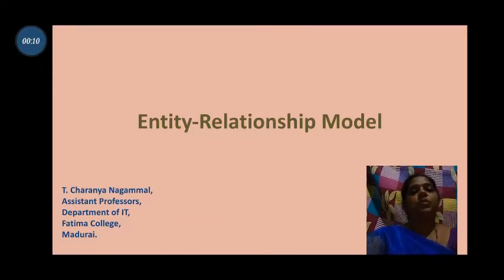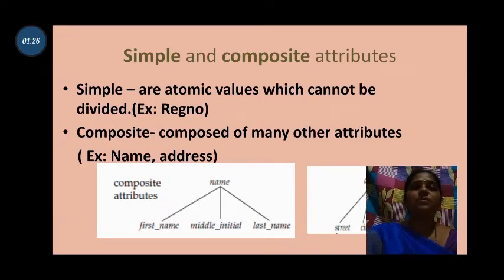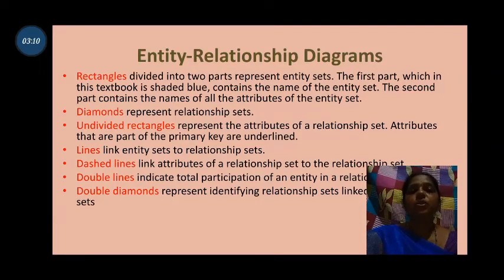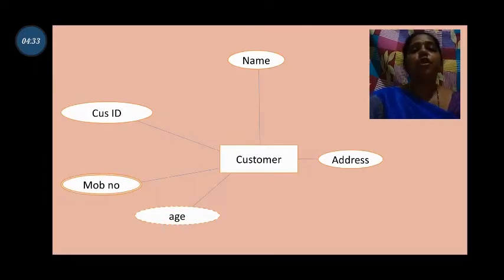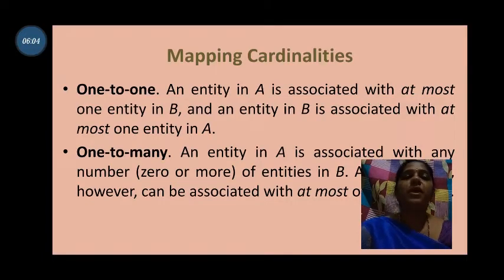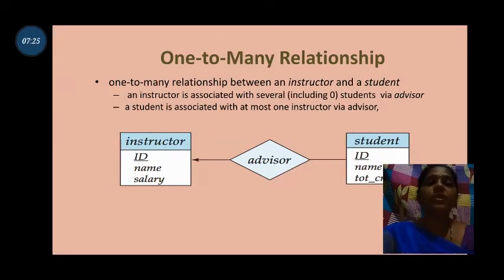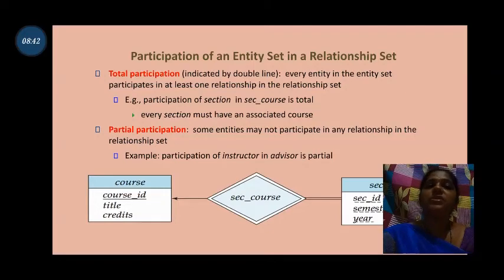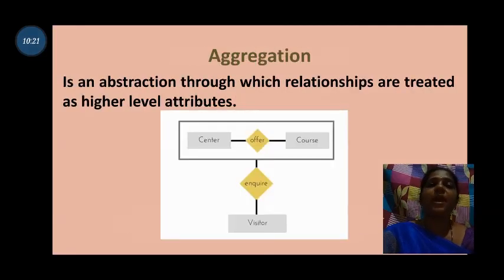Entity Relationship Model